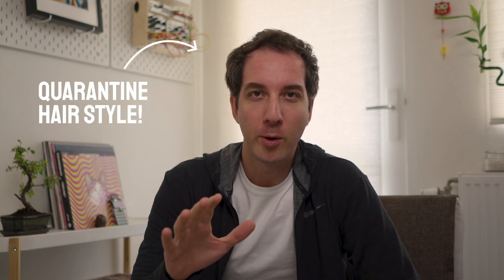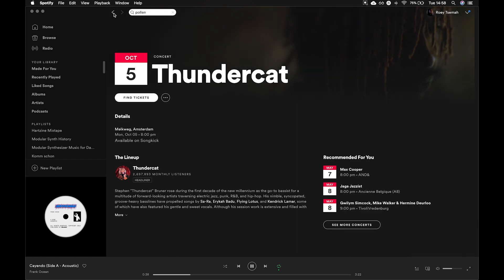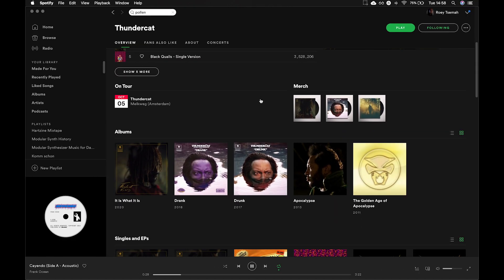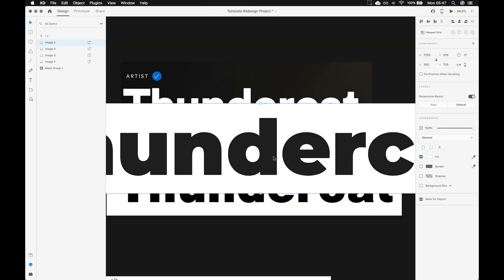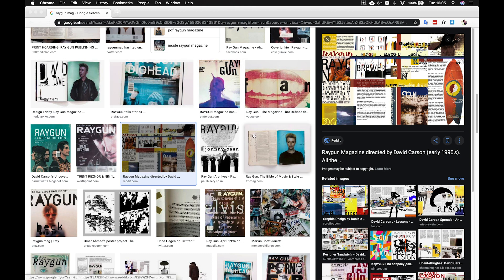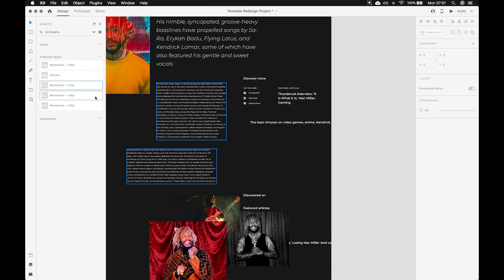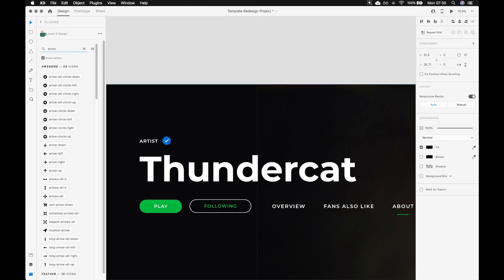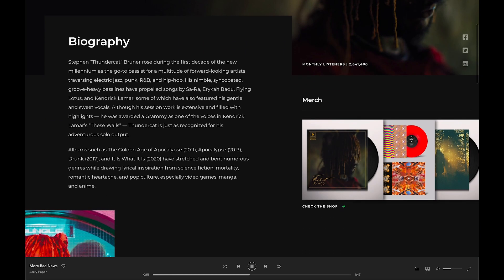UX Design in Adobe XD: Ep.3 Redesigning Spotify for Artists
For this micro case study, I challenged myself to redesign Spotify's Artist About page using Adobe XD. I gave myself one hour for this redesign, but as I came up with some interesting insights, this project took longer than I anticipated.

The challenge: how can we humanise an interface?
If you think about it, by definition, an interface has to be a generic thing. A kind of one-size-fits-all design that can suit any artist. And yet, an artist would want to insert his unique character into this generic design. This way, the fans can experience their favourite artist in a more meaningful way.

I love music. Thundercat's new album has been playing on repeat on my Spotify. When considering which artist's page I should redesign, Thundercat was a pretty obvious choice. His unique character deserves to shine through any generic design.

00:00 Intro to Spotify
02:21 The design process
03:08 Inspiration, Ray Gan Magazine
05:29 Typography
05:53 Sidebar

Spotify's main focus has always been on their playlists. It makes sense as most of their users listen to playlists while they work, or while they are chilling at home. For this redesign, I didn't want to focus on the playlists, I wanted to highlight Spotify's features for artists.

If you go to artists.spotify, you'll see how important the artist's environment is for their listeners. "Spotify for artists is the only way to pitch new songs to some of the world's most-followed playlists" and "Invite fans into your creative world".

So how do you help artists show their unique character and connect with their fans when you have to create a generic design that can fit any artist who's songs are featured on Spotify?

The artist's about page consists of very long and illegible text, an old-fashioned image gallery, links to playlists and some stats. I invite you to join me and reimagine how music should be experienced online.

If you want to drop by our office in the heart of Rotterdam, we're here:
Delftseplein 36
unit 3.05
3013 AA, Rotterdam
The Netherlands